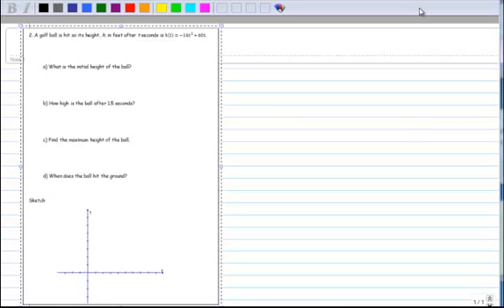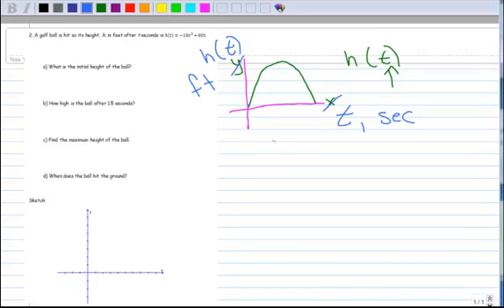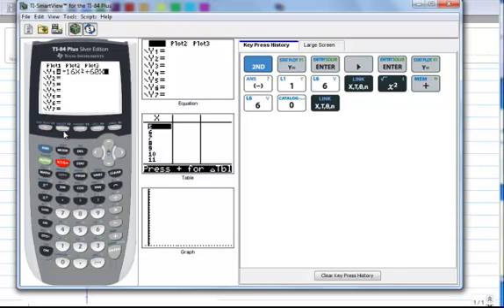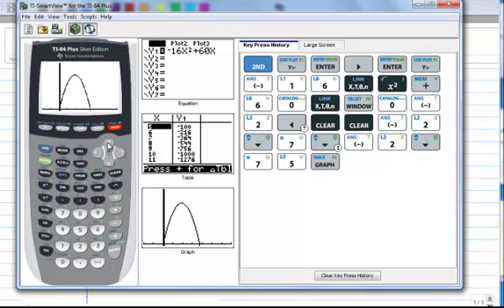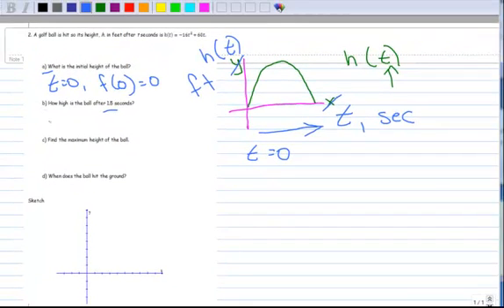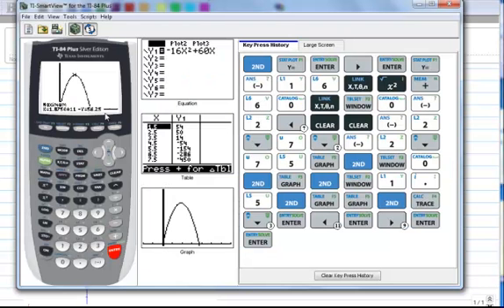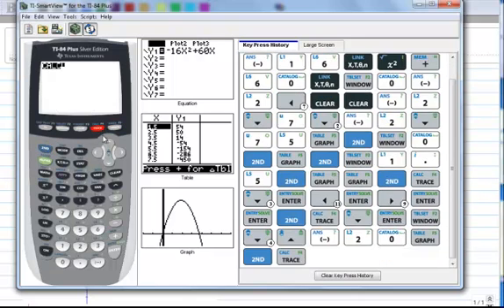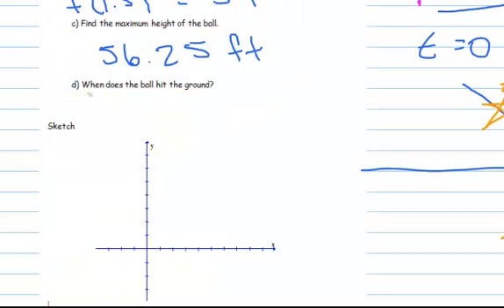3.1 ex 5b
golfball modeling with calculator